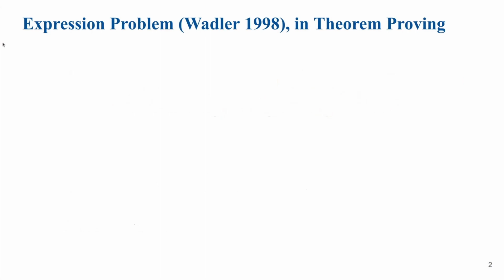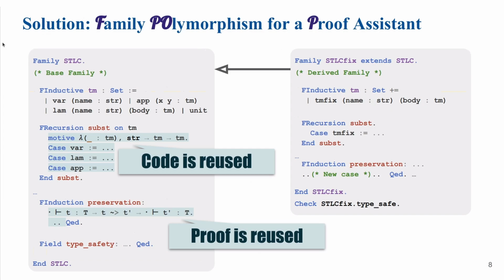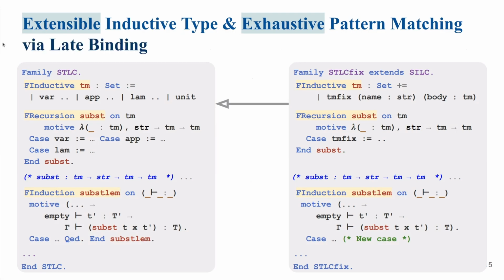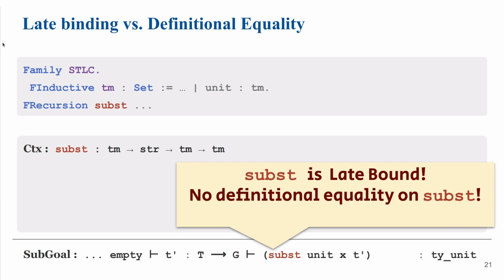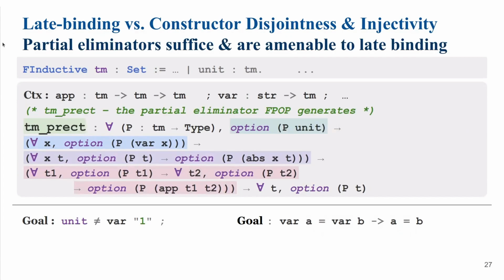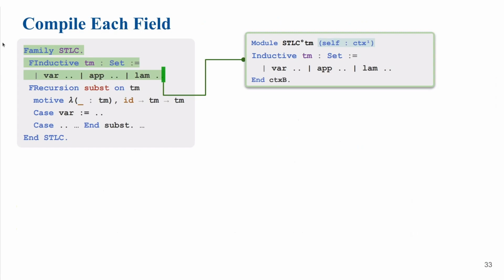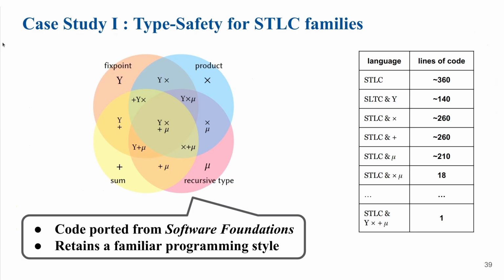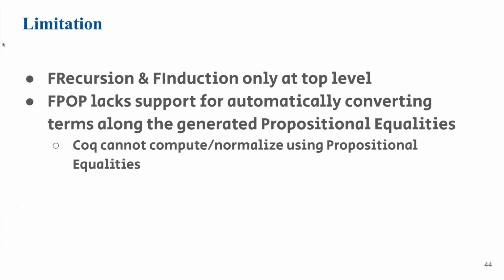[PLDI'23] Extensible Metatheory Mechanization via Family Polymorphism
Extensible Metatheory Mechanization via Family Polymorphism (Video, PLDI 2023)
 Ende Jin, Nada Amin, and Yizhou Zhang
 (University of Waterloo, Canada; Harvard University, USA; University of Waterloo, Canada)

 Abstract: With the growing practice of mechanizing language metatheories, it has become ever more pressing that interactive theorem provers make it easy to write reusable, extensible code and proofs. This paper presents a novel language design geared towards extensible metatheory mechanization in a proof assistant. The new design achieves reuse and extensibility via a form of family polymorphism, an object-oriented idea, that allows code and proofs to be polymorphic to their enclosing families. Our development addresses technical challenges that arise from the underlying language of a proof assistant being simultaneously functional, dependently typed, a logic, and an interactive tool. Our results include (1) a prototypical implementation of the language design as a Coq plugin, (2) a dependent type theory capturing the essence of the language mechanism and its consistency and canonicity results, and (3) case studies showing how the new expressiveness naturally addresses real programming challenges in metatheory mechanization.